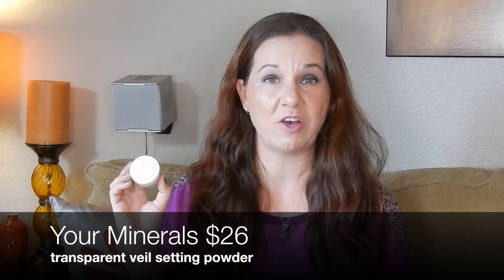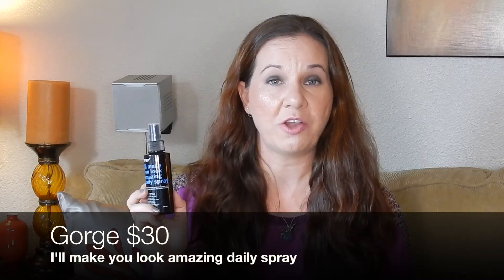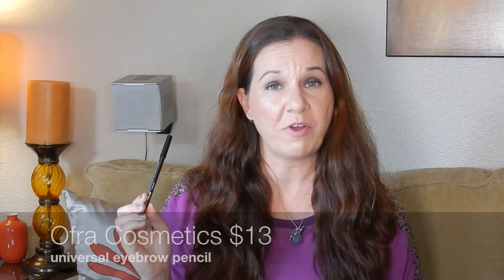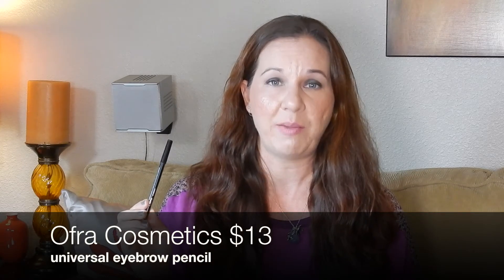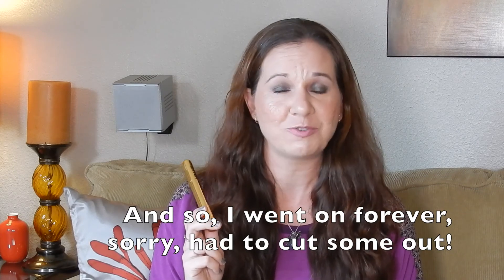Boxycharm July 2015 Unboxing & Review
This is my Boxycharm July 2015 unboxing and review video. It's a great box at $21 a month!

📌BZZAGENT.COM
📌INFLUENSTER.COM
📌GREENMOMSMEET.COM
📌PINCHME.COM

Renee Bflyrenee